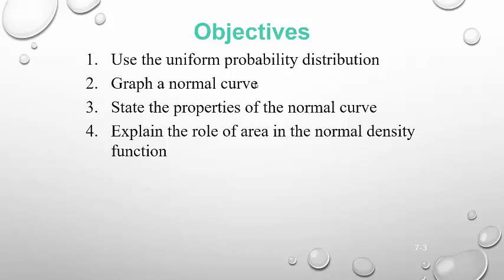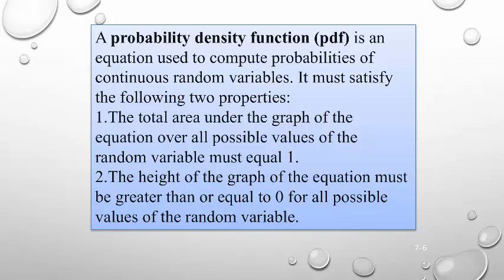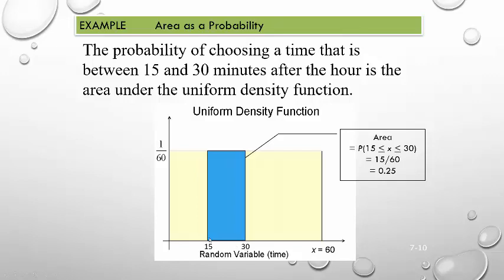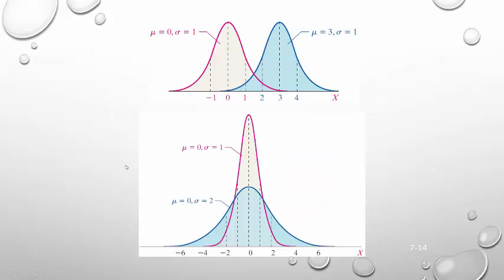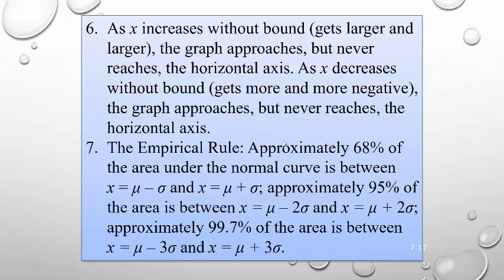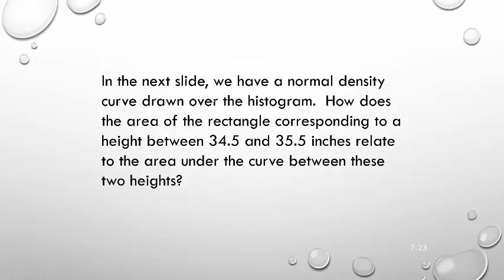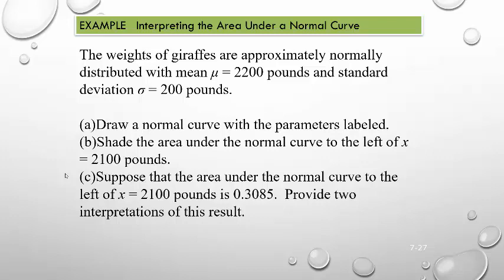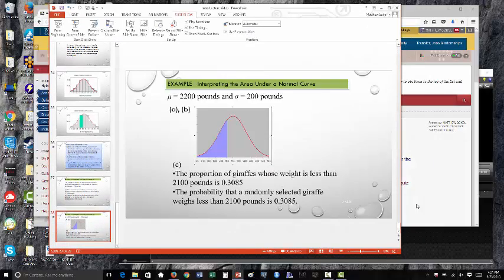Intro to Normal Curve Lecture